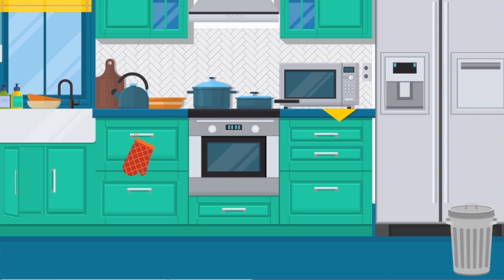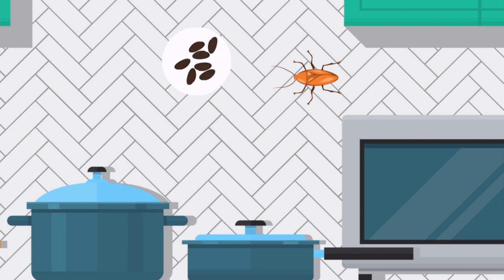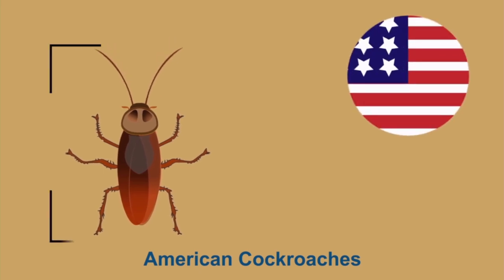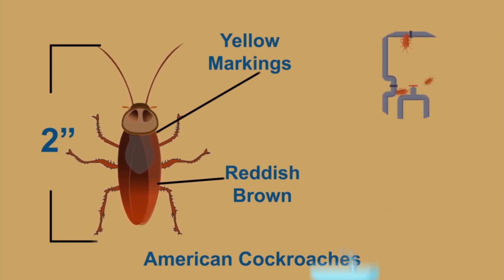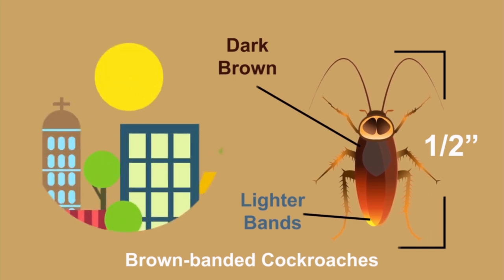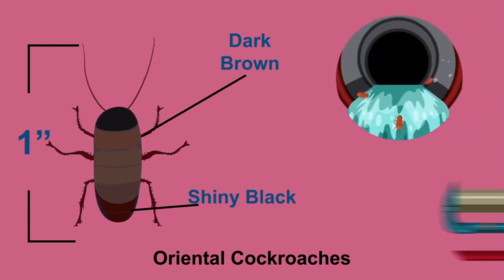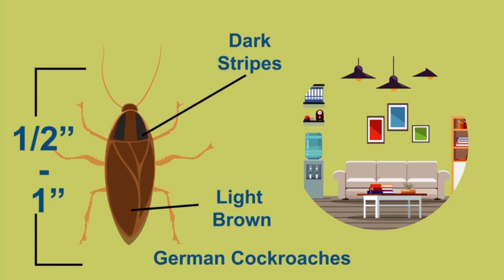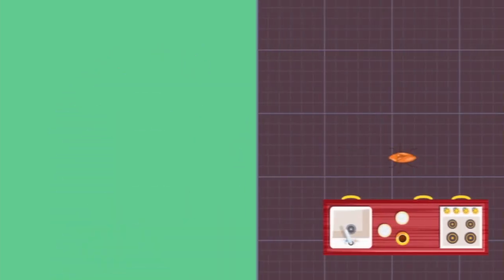Different Types of Cockroaches - Maggie's Farm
The Most Common Cockroaches in Homes
By Maggie’s Farm

Cockroaches can contribute to very unsanitary conditions if they find their way into your home. They carry 33 different types of bacteria and various parasitic worms.

Do you know what the most common roaches are?

Like all pests they enter your home in search of food, water, and shelter, and for that reason, you will often find them in bathrooms and kitchens.

These roaches typically live and nest outdoors and find their way inside your home:

American cockroaches are the largest of the cockroach species in the United States and measure about 2 inches long, are reddish brown in color, with yellow markings behind the head.
They are typically found living in warm, moist  areas, such as basements, around plumbing pipes, floor drains, and in sewers.
Brown-banded cockroaches are about ½” in size, dark brown in color, with lighter bands on their wings.  They prefer to live in warmer, drier areas.

Oriental cockroaches are shiny black or dark brown, and about one inch in length. They prefer cool, damp, dark places like under wood piles, in basements and crawl spaces, in sewers, and around pipes.

German cockroaches are the most common indoor roach and can range in size between ½” to an inch long.  They are a light brown color with two distinguishing dark stripes down their backs .They typically hitch a ride into your home in bags, cardboard boxes, luggage, or furniture. These roaches are found all over the world and are linked to the spread of bacteria.

German cockroaches prefer warm, dark, humid environments near food and water.

When you inspect your kitchen and bathrooms for a possible infestation, be sure to search cabinets, drawers, and under/around appliances.

You will be looking for adult roaches, their feces, and egg sacs.

Repair any leaking plumbing and seal up all cracks and entry points, such as plumbing penetrations.

Clean up spills, food, and crumbs. Keep garbage in a sturdy container with a tight lid.